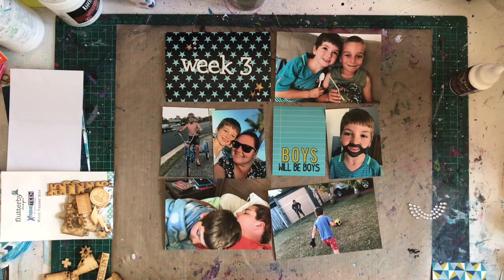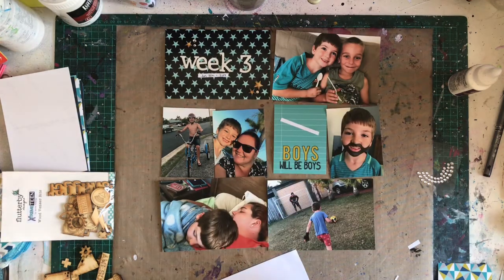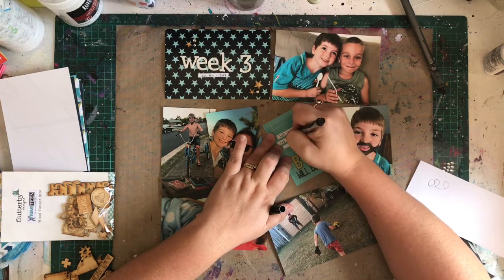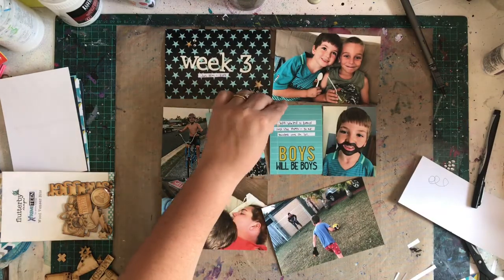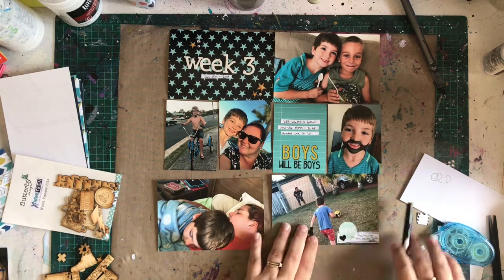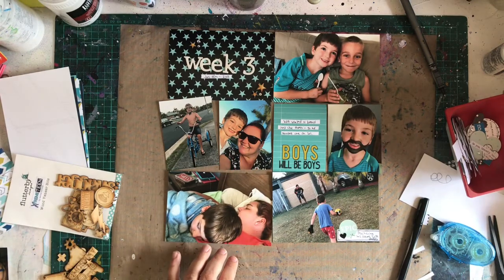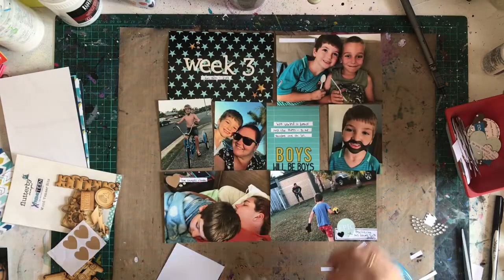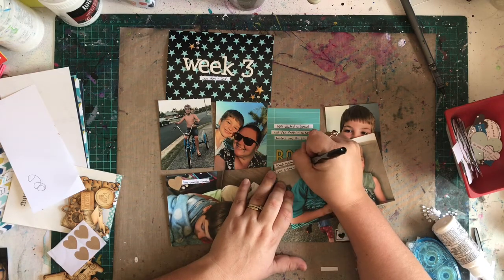2018 Project Life-Week 3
Week 3 of my 2018 Project Life Album, well the first half of it anyway.